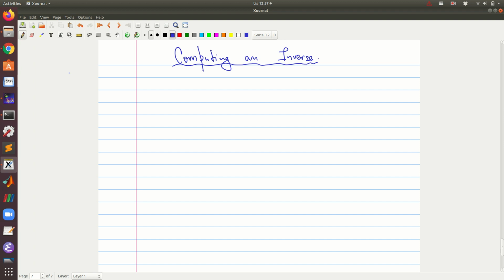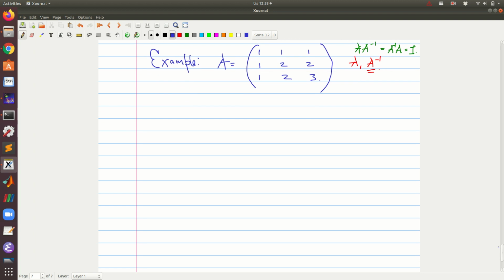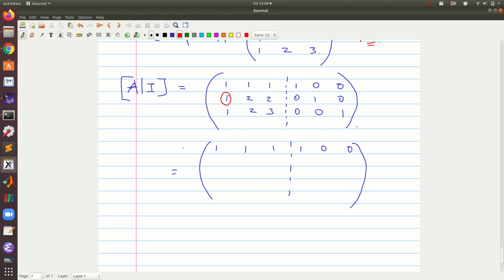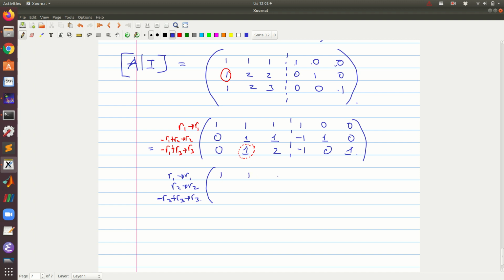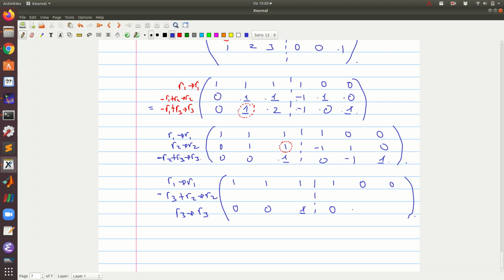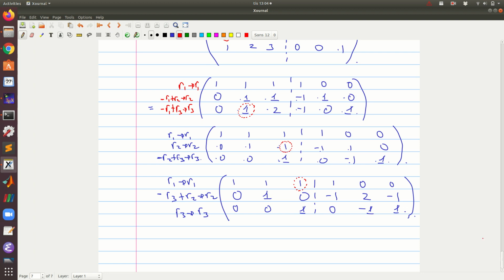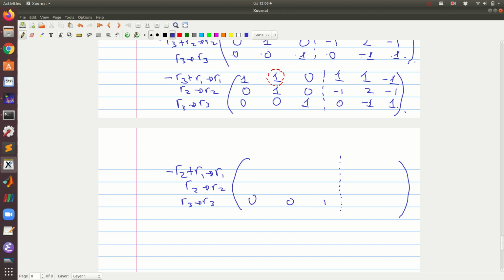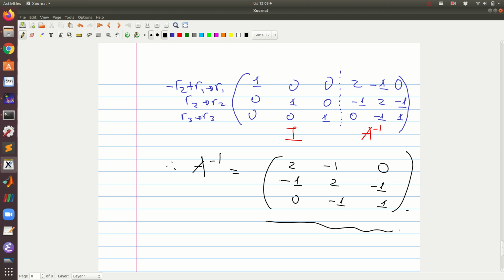LA vid 21 Matrix inverse 3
More on matrix inversion